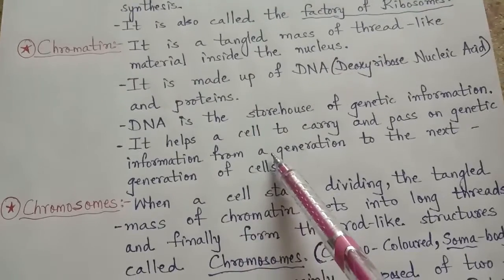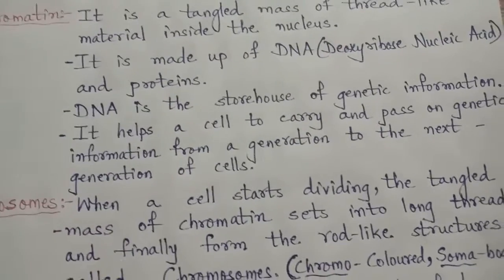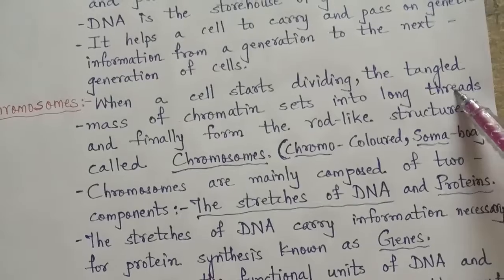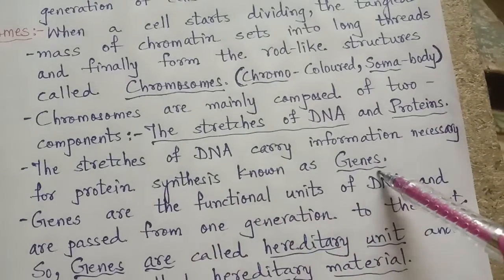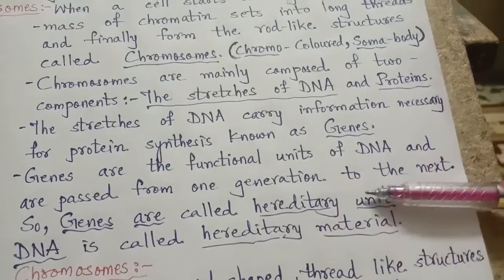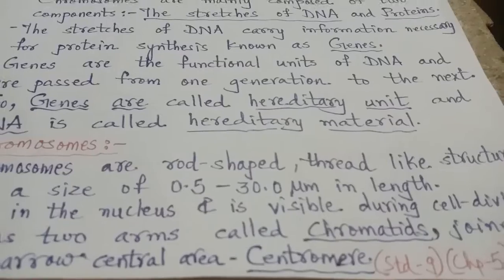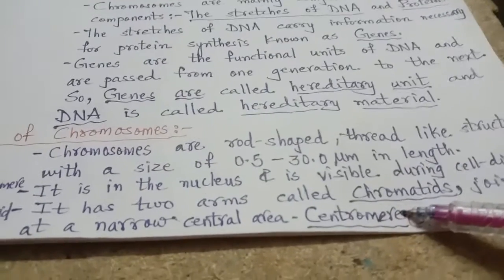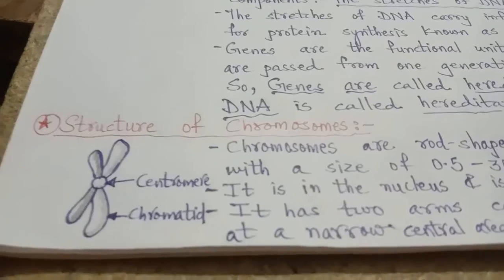Std 9th || Chp 5 The Fundamental Unit of Cell || Part 14